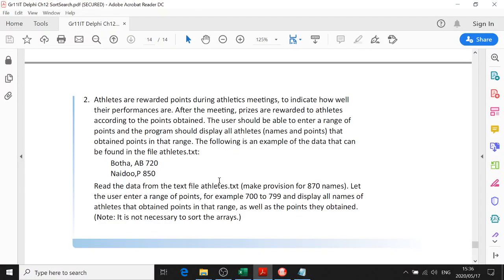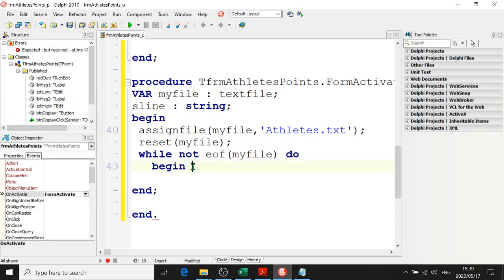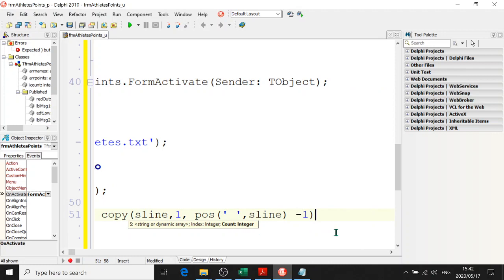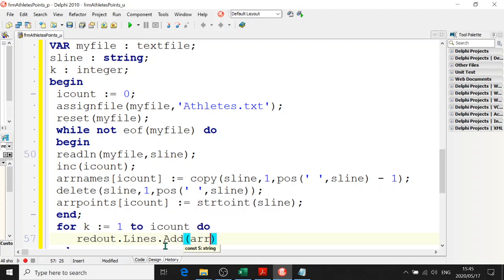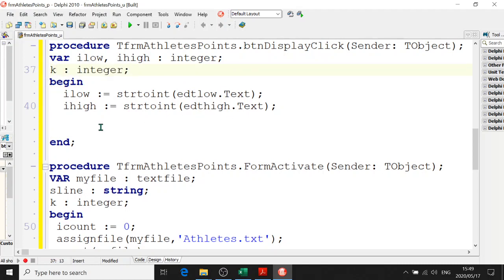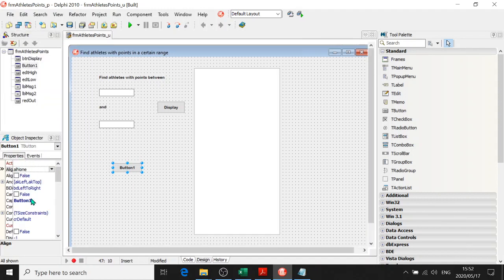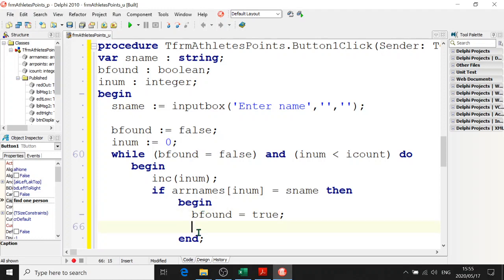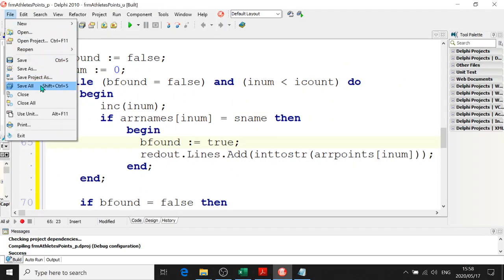Gr 11 20 May Act 7 no 2 Parallel arrays